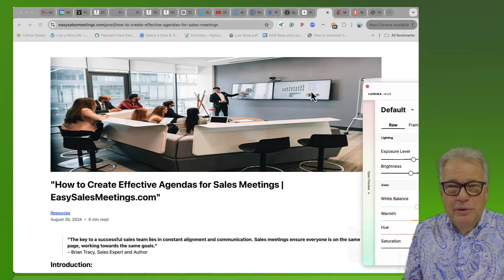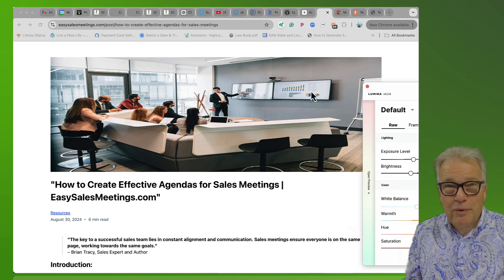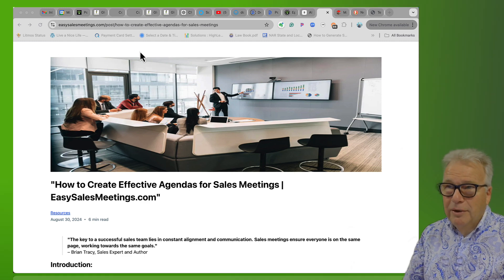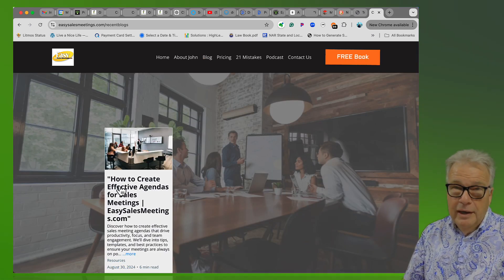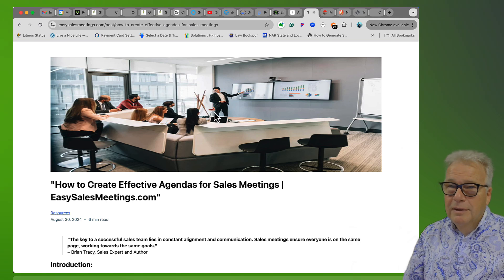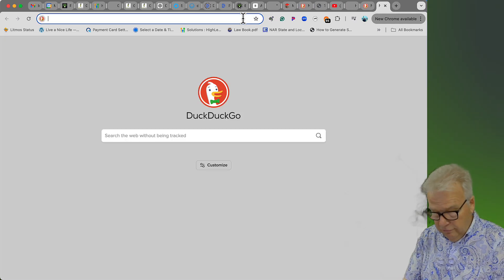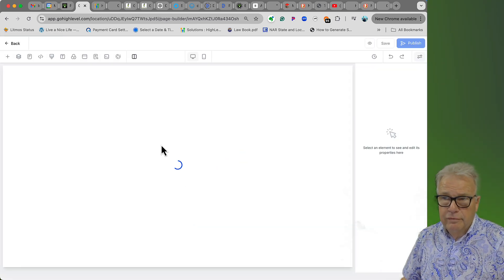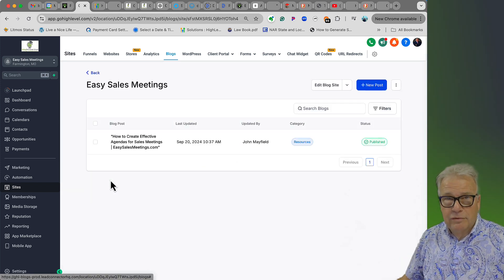How to Customize Your Blog in Go High Level to Match Your Website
Frustrated by your blog articles not matching the look and feel of what you created in Go High Level?  I think this video might be your answer.